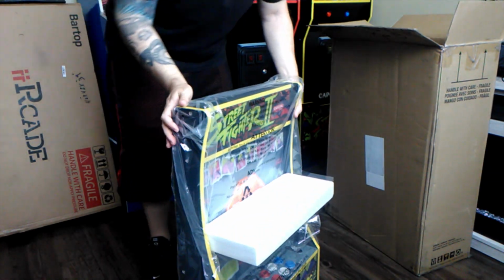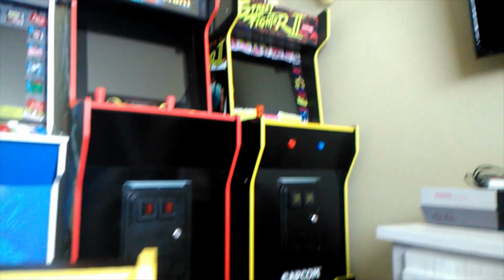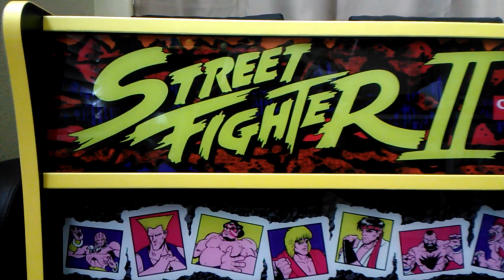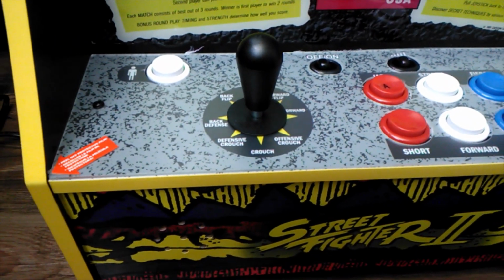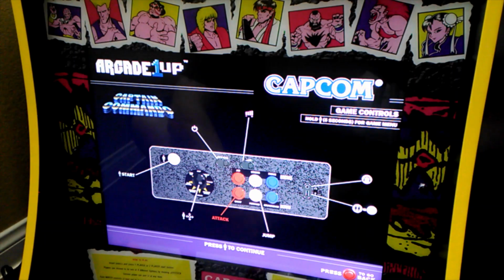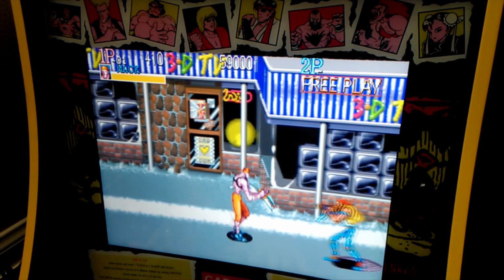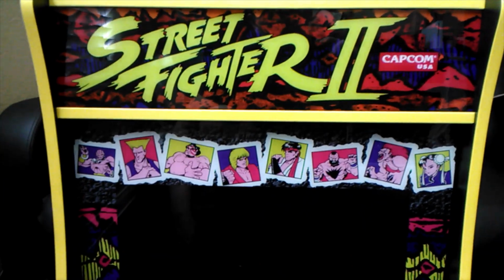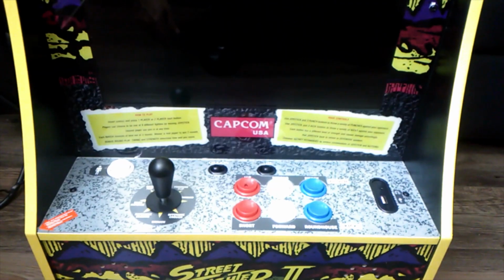Arcade1Up Street Fighter II Partycade Review, Game Room, Unboxing, Captain Commando Capcom, iiRcade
Arcade 1Up Street Fighter II Partycade Review. Game Room pick up.